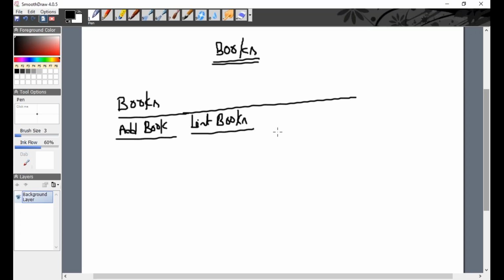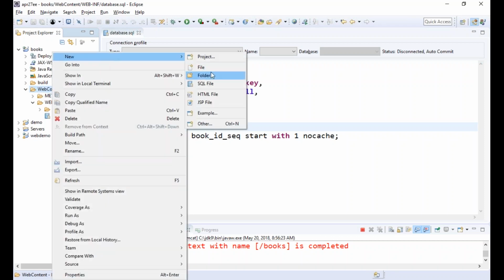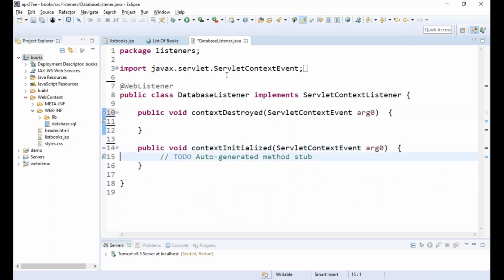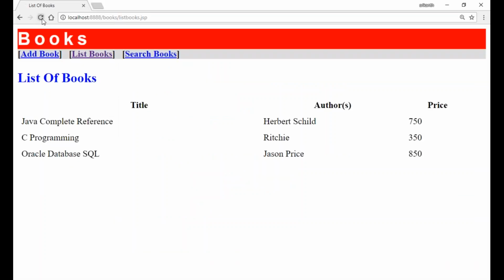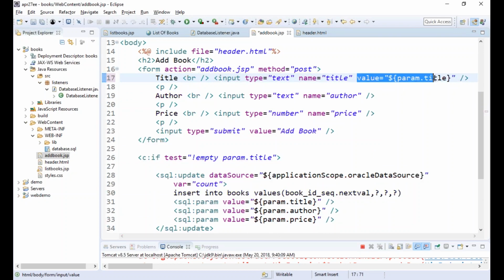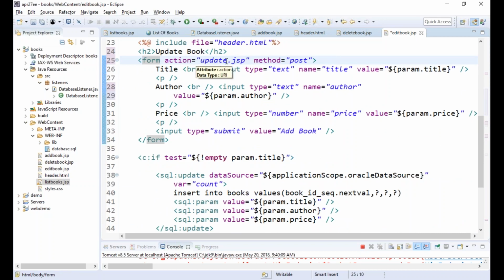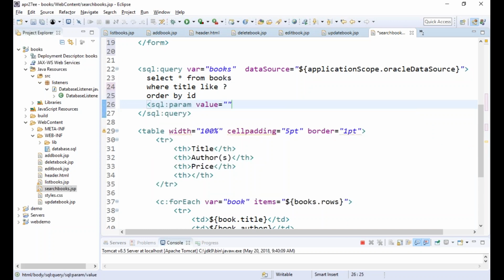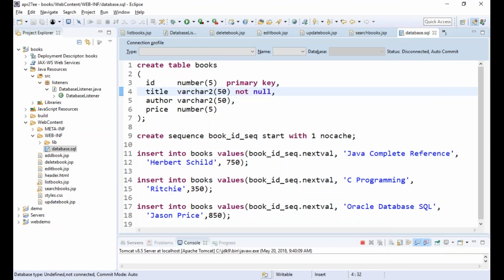Learn how to build a web application using JSP, JSTL and Oracle Database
In this video, I build a web application using JSP, JSTL and Oracle Database from start to finish. This application is a simple CRUD (create, read, update and delete) application developed using Java EE.  Complete code for this application is found

If you are attending Java Interviews and want to know what kind of questions are asked, enroll into my on-demand video course - Java Interview Questions

For LIVE ONLINE courses on Java SE (Core Java), Java EE, Hibernate, Spring and other courses, check my